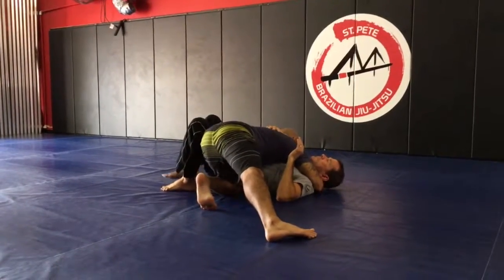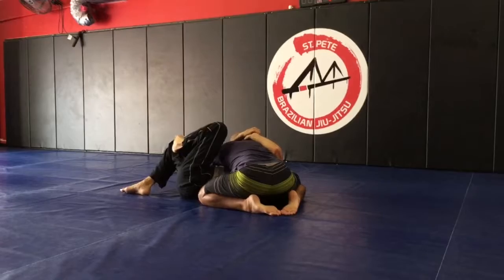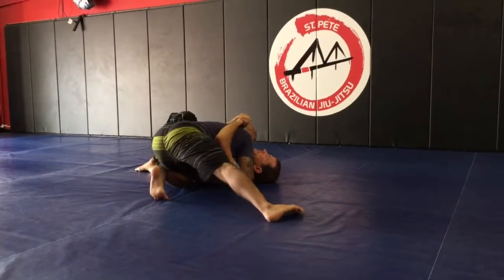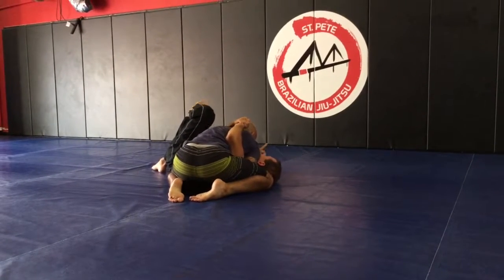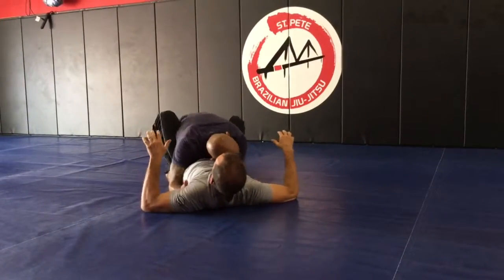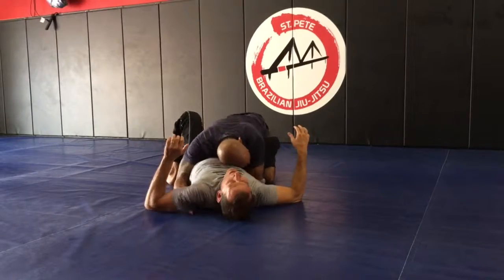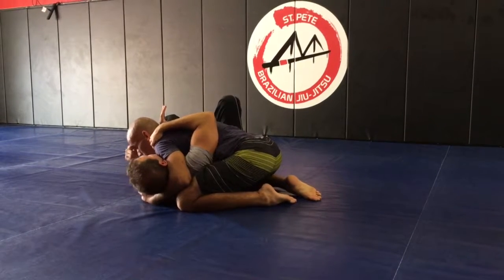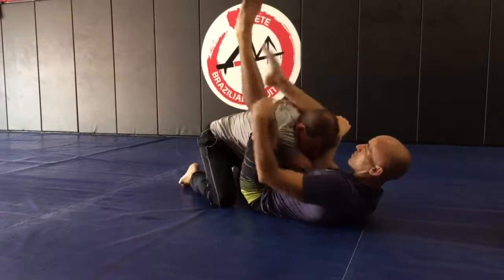BJJ | No Gi | Butterfly Guard | Pass + Submission